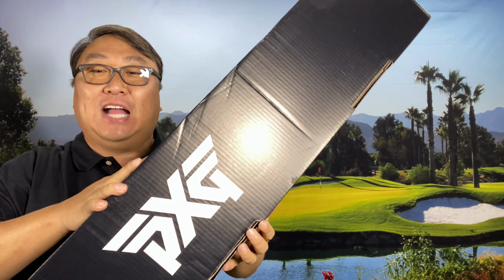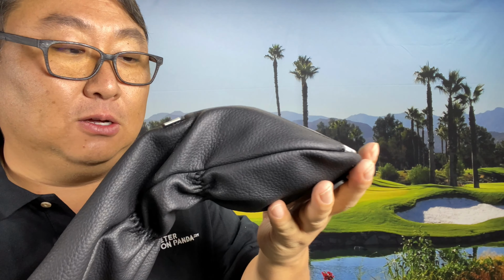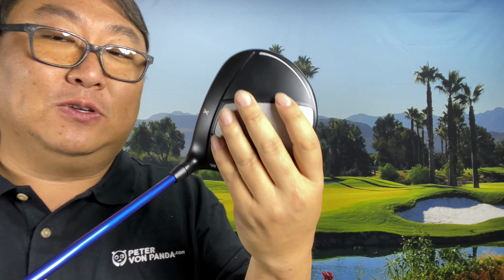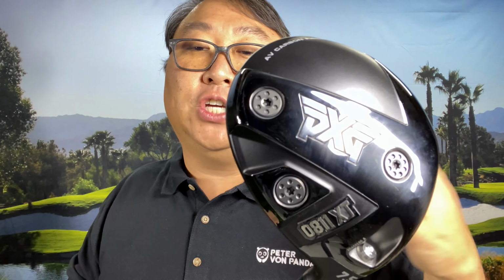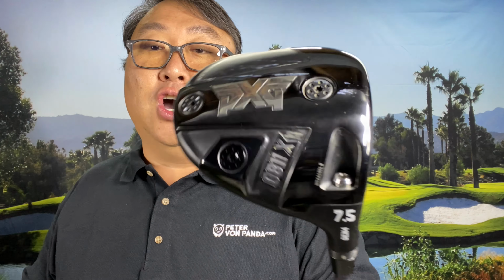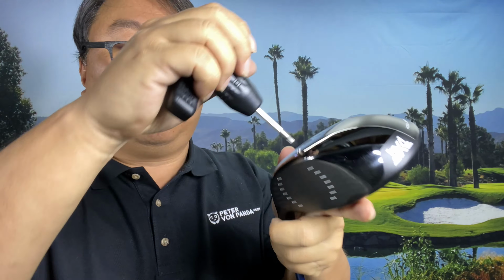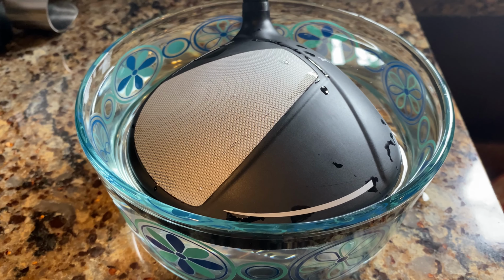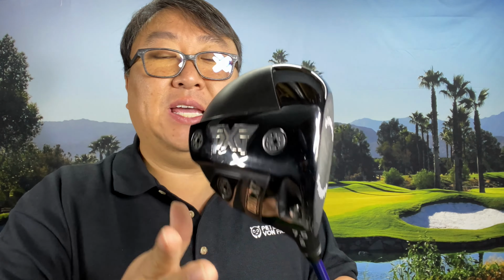PXG 0811 XT Gen 4 Driver Unboxing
PXG 0811 XT GEN4 DRIVER

THE BEST WE’VE EVER MADE
BY A LONG SHOT
$599

KILLER LOOKS. KILLER PERFORMANCE.
The PXG 0811 XT GEN4 Driver brings colossal performance in a sleek package. The tour-inspired tear drop head shape is engineered to improve aerodynamics for faster clubhead speeds and extremely fast ball speeds.

PRECISION WEIGHTING TECHNOLOGY
Three weight ports in the sole support significant head weight adjustability and trajectory fine-tuning for spin and bias.

INNOVATIVE HEAD SHAPE
The PXG 0811 XT Driver presents a shallow face with a more parallel crown and sole design to help increase ball speed performance.

DISTINCTIVE FACE DESIGN
A smaller, heel-to-toe, and shallower face design reduces drag forces, which helps increase ball speed performance for players, especially those with swing speeds above 105 MPH.

ADJUSTABLE HOSEL
PXG’s adjustable hosel can change the loft (+/-) 1½ degrees to optimize the trajectory.

TECHNOLOGY THAT PERFORMS
HYBRID CROWN CONSTRUCTION
HYBRID CROWN CONSTRUCTION
GEN4 Drivers utilize a hybrid crown with titanium in the heel/toe to increase durability and stiffness of the structure for optimal spring and faster ball speeds. The carbon fiber center reduces mass in the top of the clubhead helping to lower the CG position, increase the MOI, and optimize ball flight.

ALUMINUM VAPOR
ALUMINUM VAPOR
Through a vapor deposition process conducted in a vacuum-sealed chamber, Aluminum Vapor (AV) Technology increases the stiffness and stability of the carbon fiber.

HONEYCOMB TPE INSERT
HONEYCOMB TPE INSERT
The Honeycomb TPE Insert is a high-performance, vibration-dampening polymer incorporated to enhance the overall feel and sound of the club at impact. Positioned in the sole of the clubhead, it also helps optimize the center of gravity.

HIGH-SPEED FACE
HIGH-SPEED FACE
Made from a high-strength Ti412 titanium alloy, a material that has an exceptionally high yield strength and low elastic modulus, the driver’s high-speed face supports significant face deflection and spring to create ultra-fast ball speeds.

ROBOTIC POLISHING
ROBOTIC POLISHING
Robotic polishing is a high-precision process that ensures the face thickness and the face curvature (the bulge and roll radii) are manufactured to design specs that maximize performance and impart corrective spin for ideal ball flight on off-center shots.

HYBRID CROWN CONSTRUCTION
HYBRID CROWN CONSTRUCTION

ALUMINUM VAPOR
ALUMINUM VAPOR

HONEYCOMB TPE INSERT
HONEYCOMB TPE INSERT

HIGH-SPEED FACE
HIGH-SPEED FACE

ROBOTIC POLISHING
ROBOTIC POLISHING

HYBRID CROWN CONSTRUCTION
HYBRID CROWN CONSTRUCTION

ALUMINUM VAPOR
ALUMINUM VAPOR